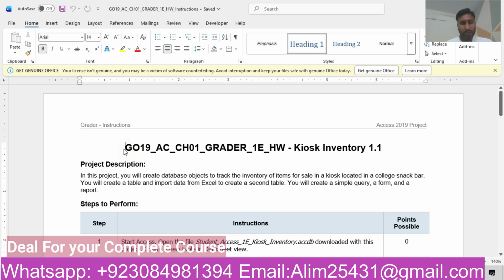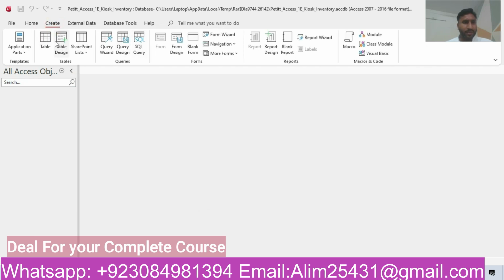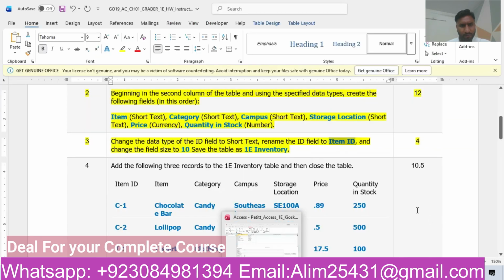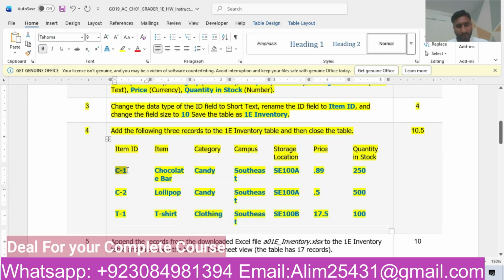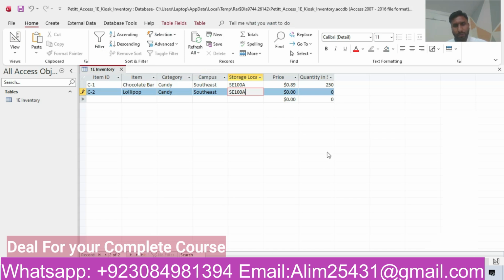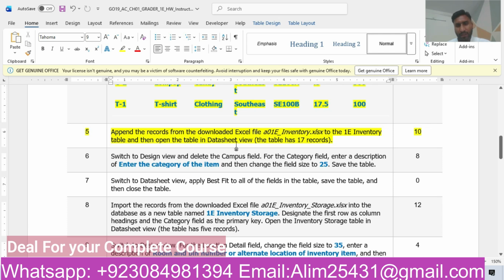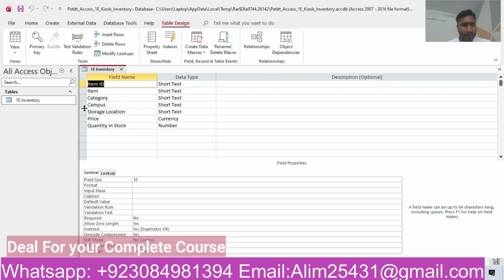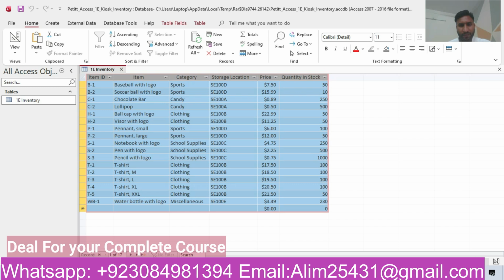GO19_AC_CH01_GRADER_1E_HW - Kiosk Inventory 1.0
We can do all these Access Assignments for you

Access